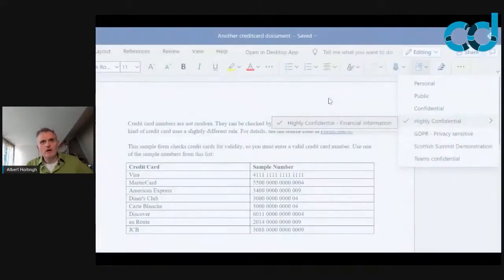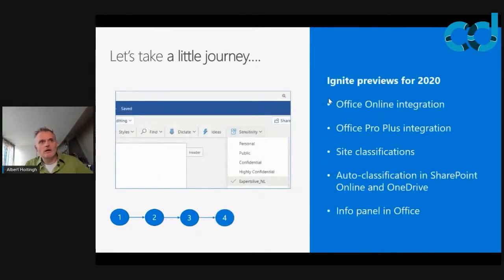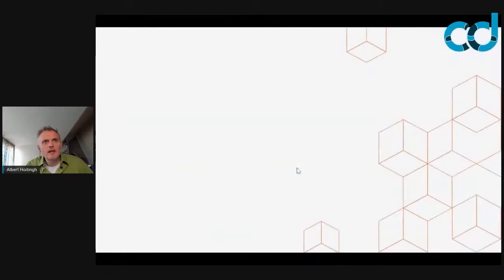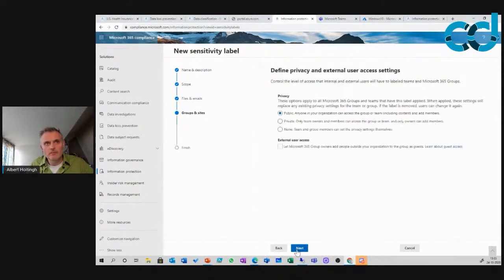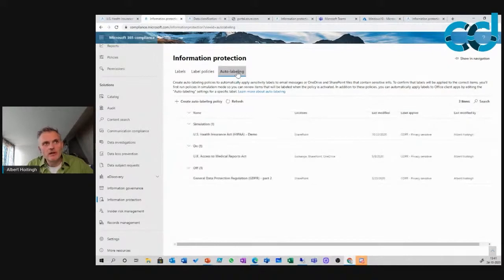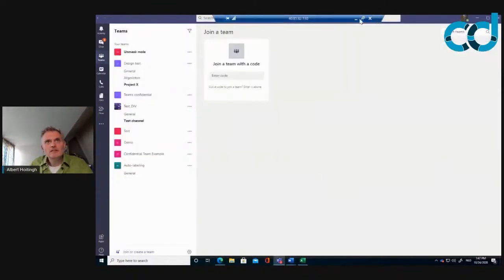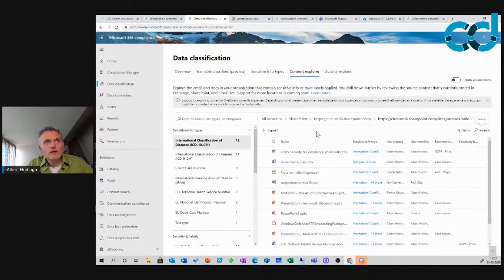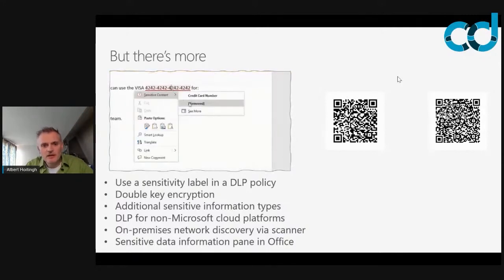CD-35 - Microsoft 365 information protection - what's new?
Albert Hoitingh - 2020 has seen a lot of new and enhanced information protection features become available in Microsoft 365. To name a few: labeling of data at rest, Office Online integration and the Office Proplus integration of the classification-client. In this session Albert will give an overview of information protection before, now and to come - as related to Microsoft 365 and Azure.